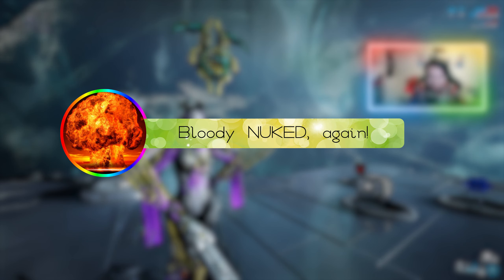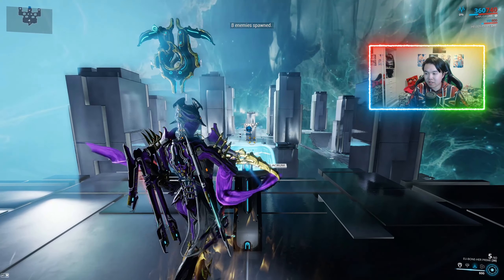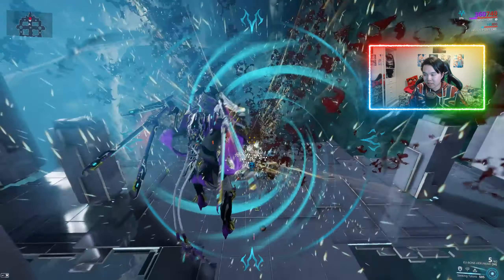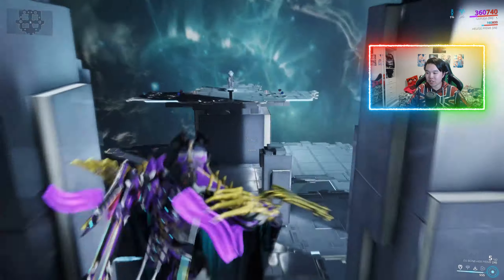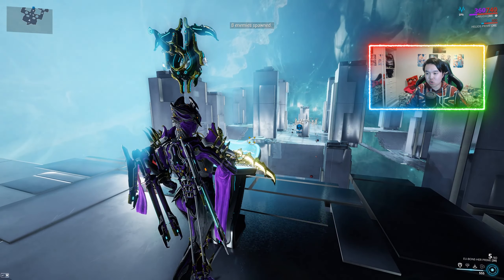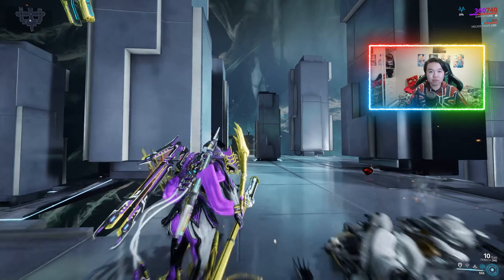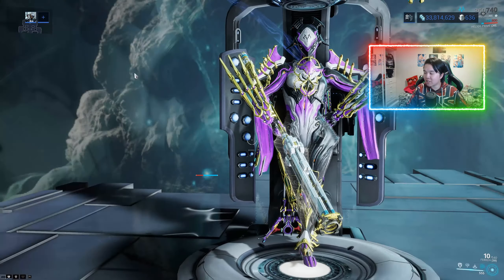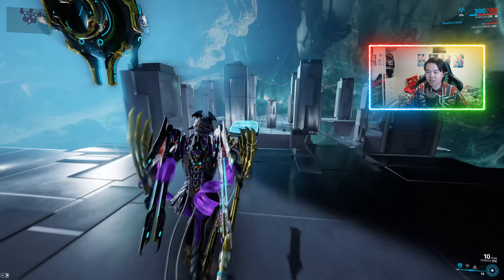Garuda: The Nuke Frame (now against TWENTY enemies) | WarFrame gameplay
I'll continue to love how insanely effective this WarFrame is, especially with the extra Slash procs.